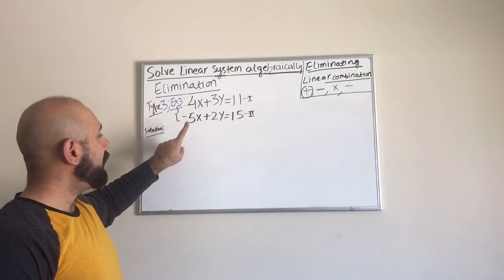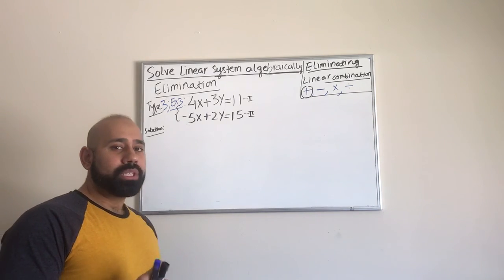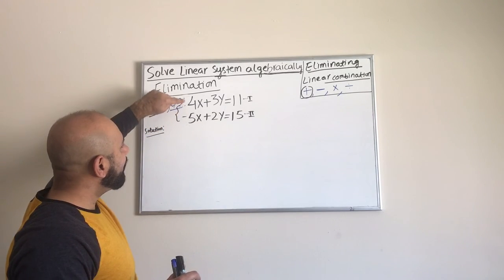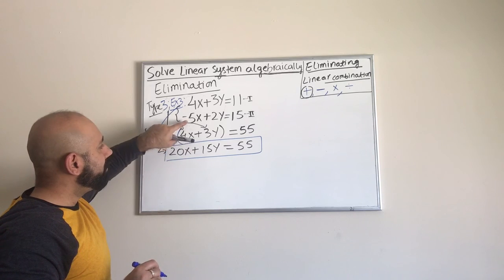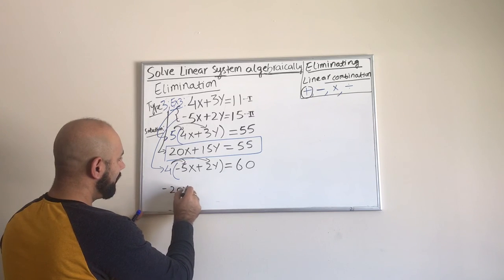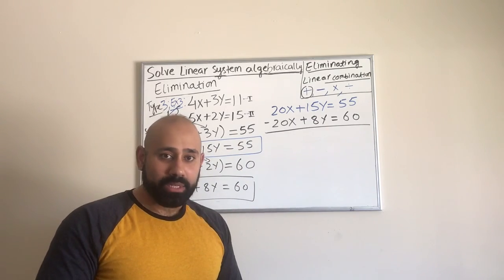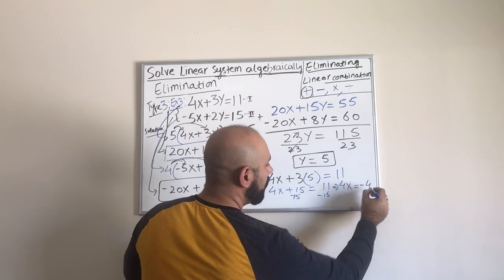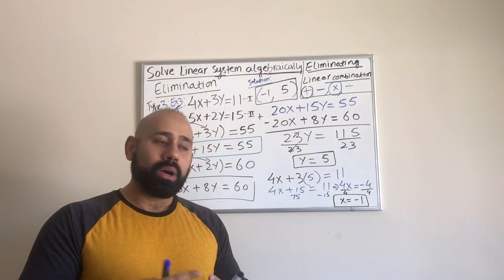Solve System of Linear Equations ( Using Elimination) part 3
Learn the method of elimination and be confident with solving system of equations. Let me know if you have any questions/comments.